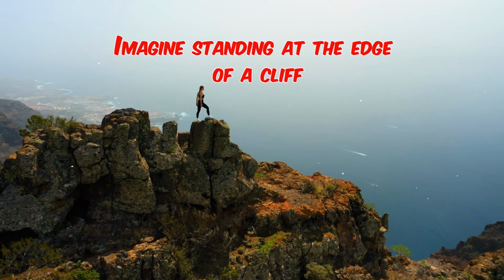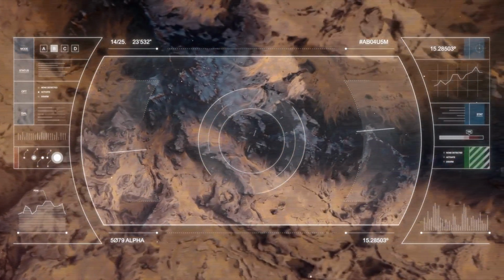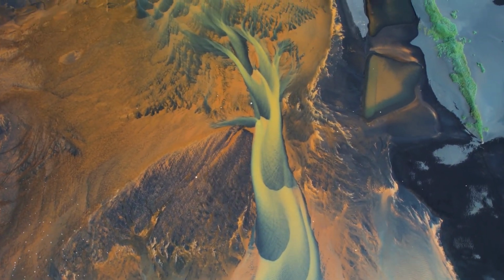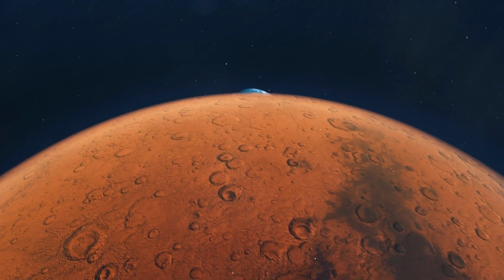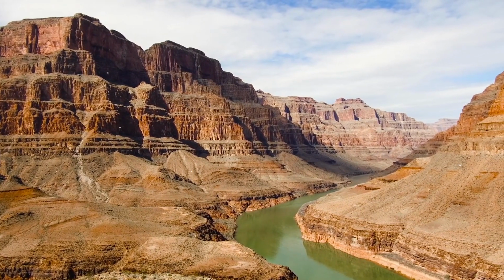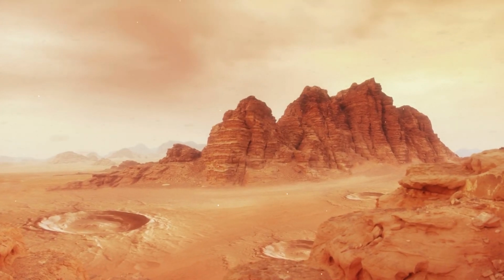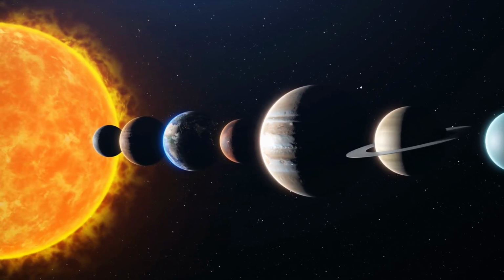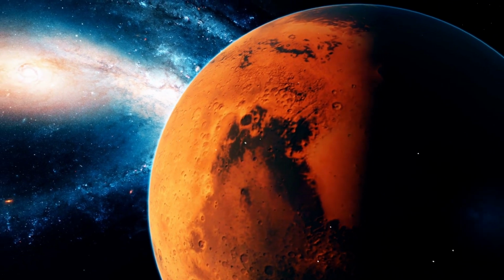The Largest Waterfall in the Solar System - This is Not on Earth!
Imagine a 4-km-high waterfall on Mars, taller than 13 Empire State Buildings! Thanks to NASA’s Mars Reconnaissance Orbiter, we now know the Eridania Basin once held vast oceans and the largest waterfall in the solar system. What happened to it? Could Mars have hosted life? Watch now to uncover this mind-blowing mystery!